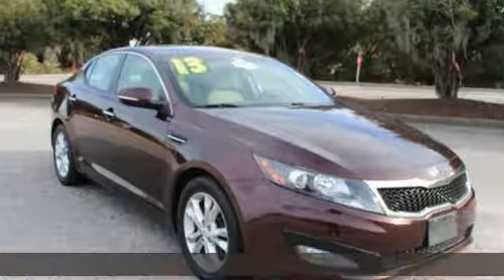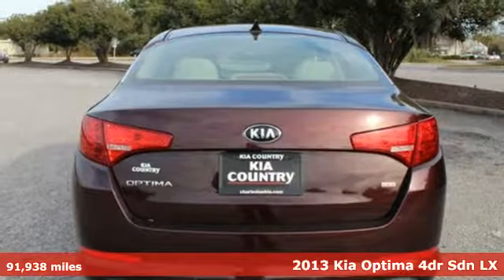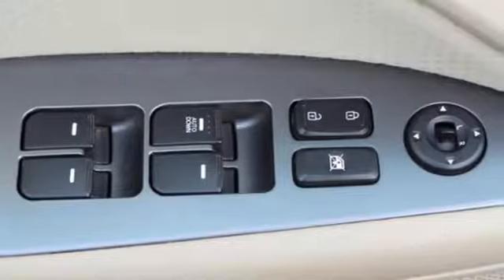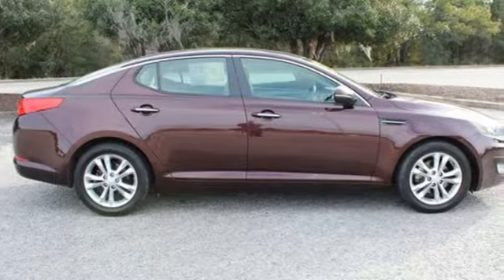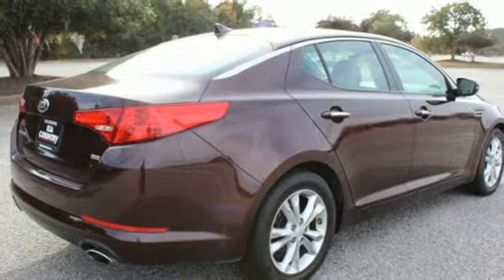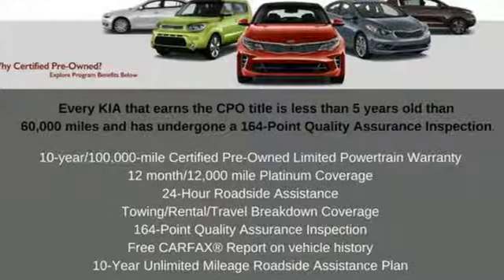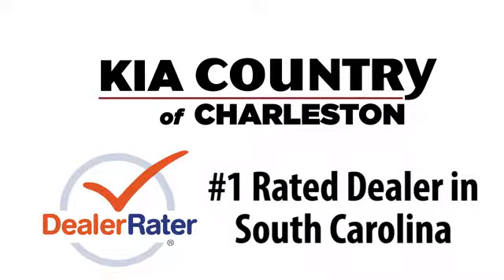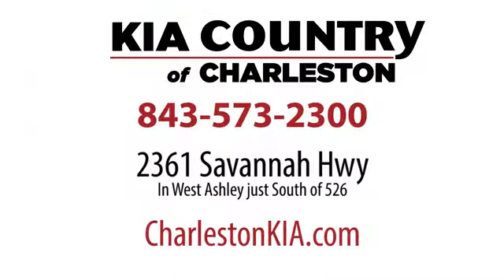Used 2013 Kia Optima Charleston SC Summerville, SC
Year: 2013
Make: Kia
Model: Optima
Trim: 4dr Sdn LX
Engine: 2.4L 4 Cylinder Engine
Transmission: 6-Speed A/T
Color: CHERRY
Interior: SAND/BLACK
Mileage: 91938
Stock #: SL15103A
VIN: 5XXGM4A74DG096015
CHERRY exterior and SAND/BLACK interior, LX trim. EPA 35 MPG Hwy/24 MPG City! iPod/MP3 Input, Bluetooth, CD Player, 17 ALLOY WHEELS, Aluminum Wheels, Satellite Radio. KEY FEATURES INCLUDE: Satellite Radio, iPod/MP3 Input, Bluetooth, CD Player. MP3 Player, Keyless Entry, Steering Wheel Controls, Child Safety Locks, Electronic Stability Control. OPTION PACKAGES: 17 ALLOY WHEELS. Kia LX with CHERRY exterior and SAND/BLACK interior features a 4 Cylinder Engine with 200 HP at 6300 RPM*. DRIVE WITH CONFIDENCE: Owning a Kia means peace of mind--Kia offers an industry-leading: 10-year/100,000-mile limited powertrain warranty; 5-year/60,000-mile limited basic warranty; 5-year/100,000-mile limited anti-perforation warranty; and 5-year/60,000-mile roadside assistance plan. BUY FROM AN AWARD WINNING DEALERSHIP: Kia Country of Charleston has earned its reputation for sales and service excellence: Three-time Kia Motors President's Club Award winner and DealerRater.com South Carolina Dealer of the Year (2013, 2014, 2015, 2016) ; 4.9 out of 5 Stars Lifetime Review. FINANCING YOUR NEW CAR: Kia Country works with over 30 lenders to secure the most competitive rate for your loan. Horsepower calculations based on trim engine configuration. Fuel economy calculations based on original manufacturer data for trim engine configuration. Please confirm the accuracy of the included equipment by calling us prior to purchase.

Address:
2361 Savannah Hwy